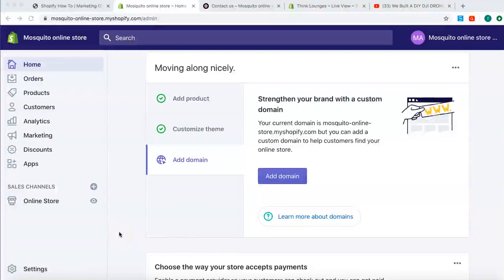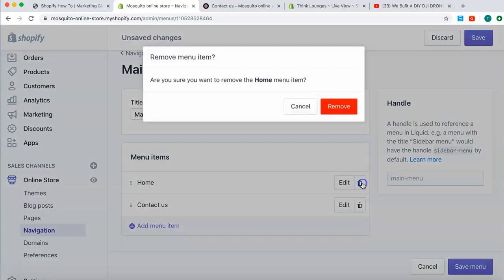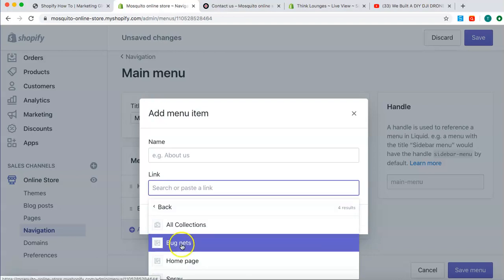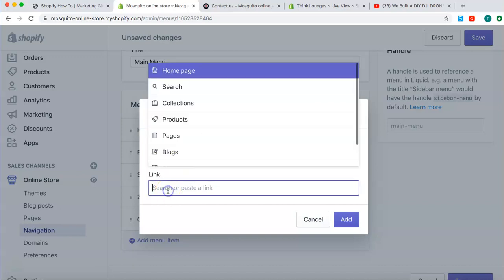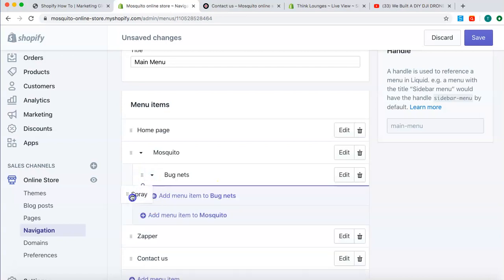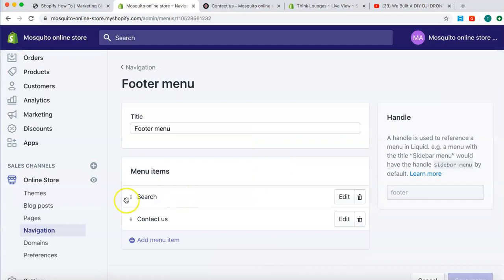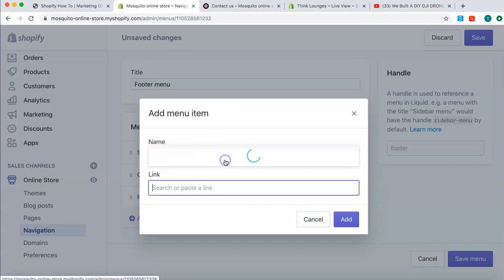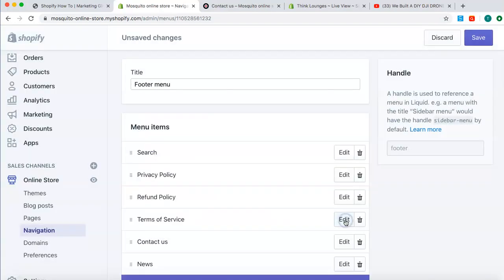How to Edit Navigation on Shopify, Drop Shipping Zone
This video forms part of:
Module 4: Shopify,
Lesson 1 (of 4): Shopify How To,
Video 11 (of 16): How to Edit Navigation

Note: Marketing Global Store (MGS) is Marketing Global Scammers so beware
# MGS Daily Training Is Rubbish
# MGS = Scammers
# All Their Suppliers are from AliBaba and they don’t have ANY (NONE) New Zealand and/or Australian Suppliers
# You can access AliExpress & Alibaba suppliers for free so don’t pay MGS thousands of dollars
# MGS sell stores claiming them to be established stores and making sales. In actual fact their stores are copy and paste of products from AliBaba and no sales at all
# They sell the exact same store to many people although they (MGS) claim that they don’t sell the same store more than once. liars, they do not care about you...they just want your money
# Their training videos are old and outdated and are irrelevant to current market
# They operate under different names and in different address. Check them out on google.
# Their latest address in Merrimac doest not even exist. It is a building that belongs to a company. You can call the company and they will tell you that the building belongs to them and there is no marketing global stores in their